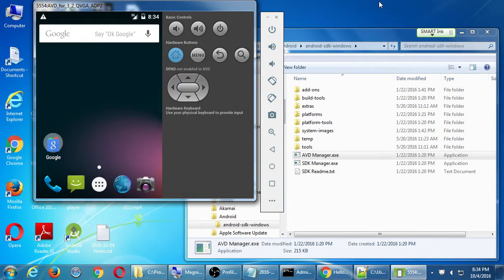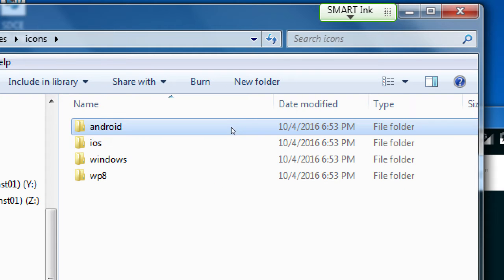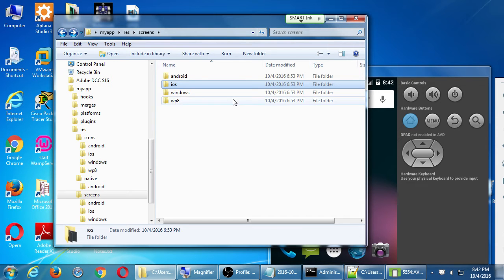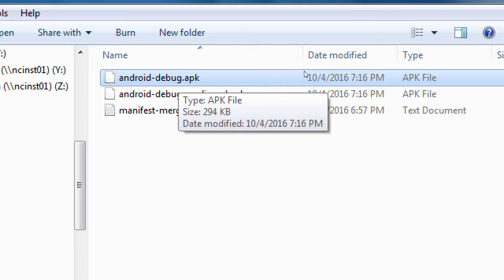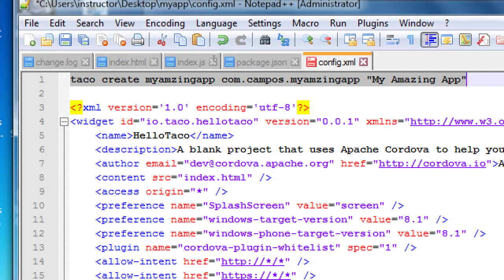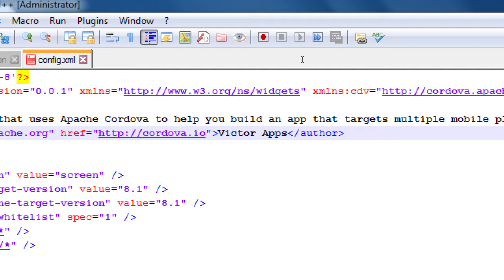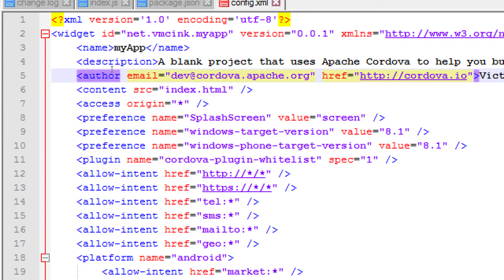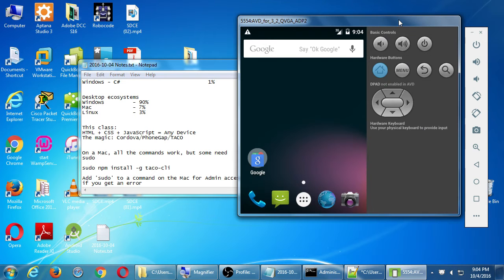SDCE Oct16 Android II 2016 10 04 C